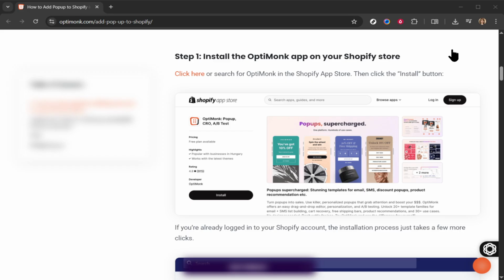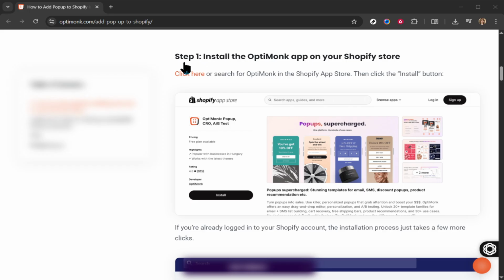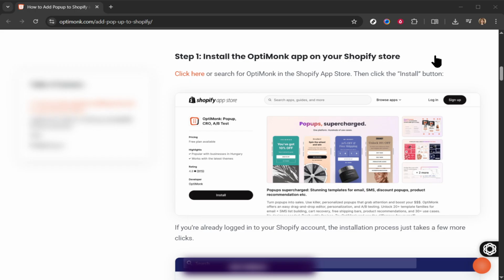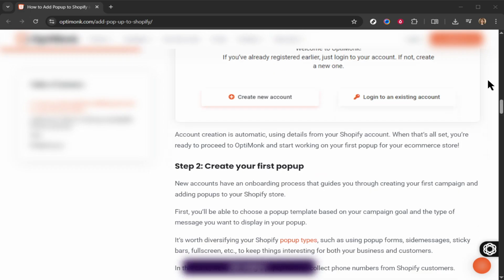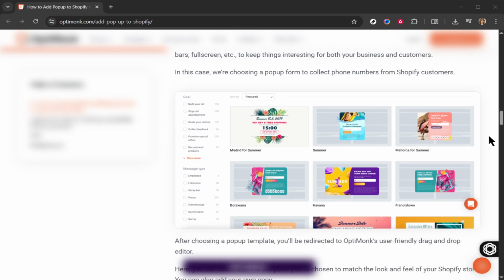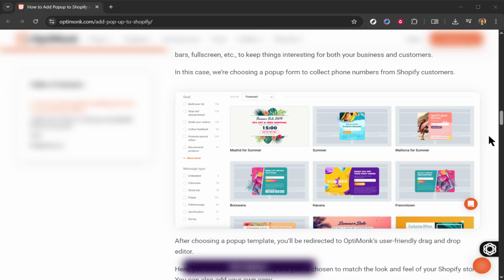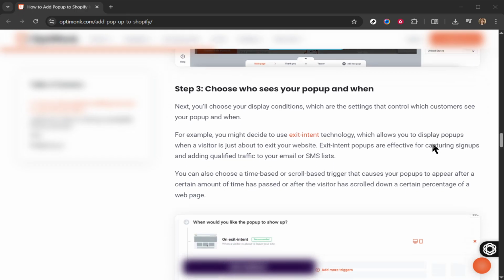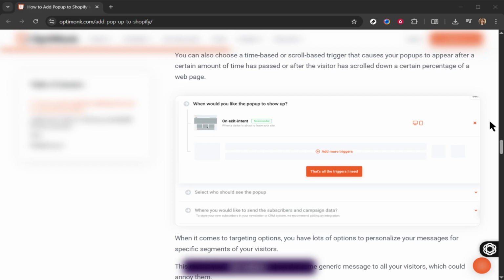How to Add Email Pop Up on Shopify 2025 Guide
Quick 2025 guide to adding an email sign-up pop-up on your Shopify store.